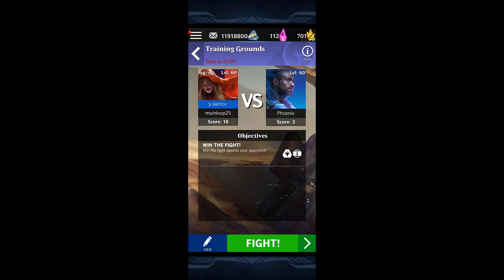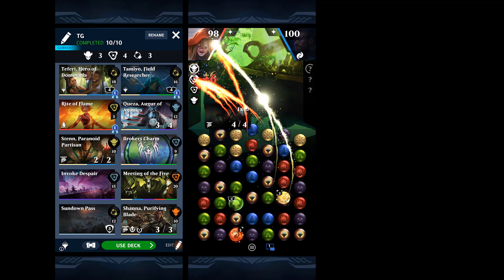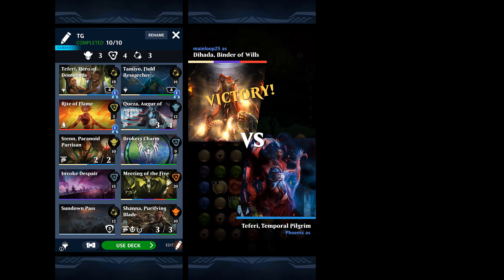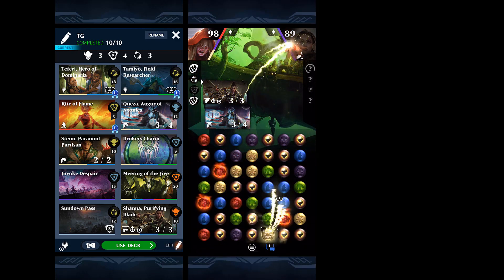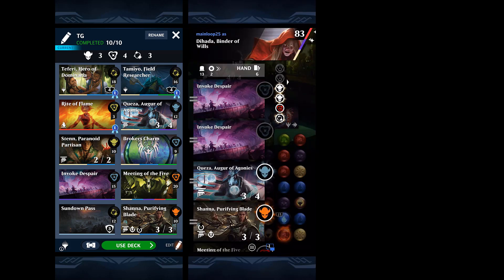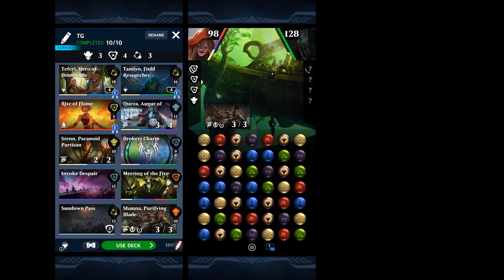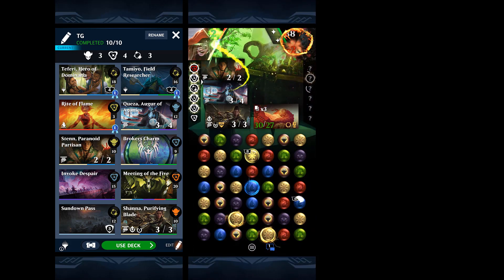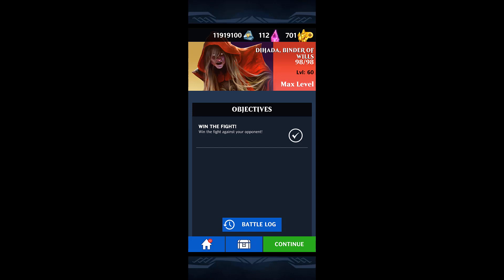Dihada Binder of Wills Deck Showcase | Magic: The Gathering Puzzle Quest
00:20 Deck Explanation
01:19 Battle 1 vs Teferi Temporal Pilgrim
05:32 Battle 2 vs Liliana of the Veil
11:09 Battle 3 vs Garruk Unleashed